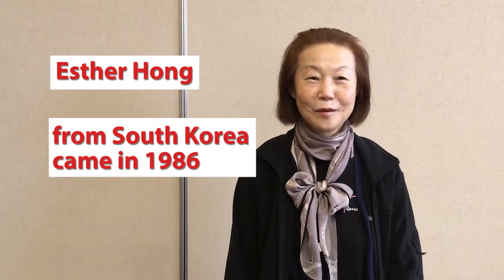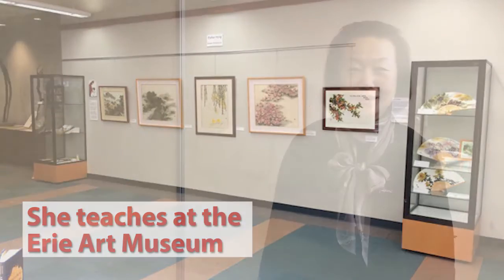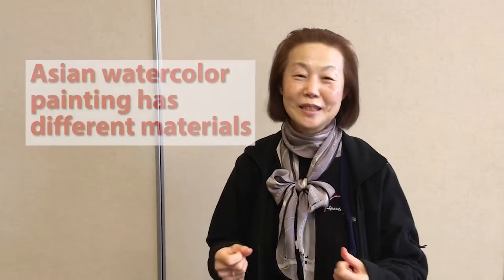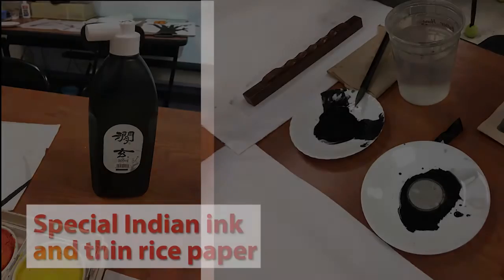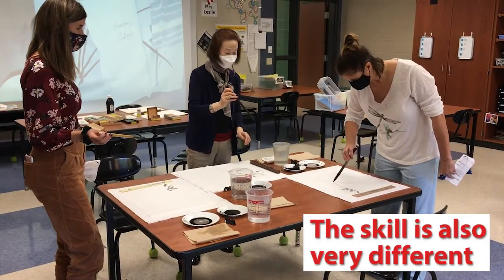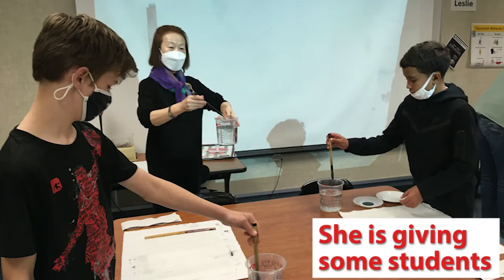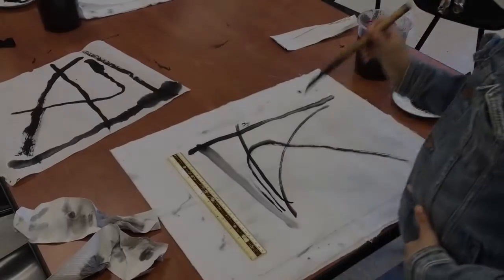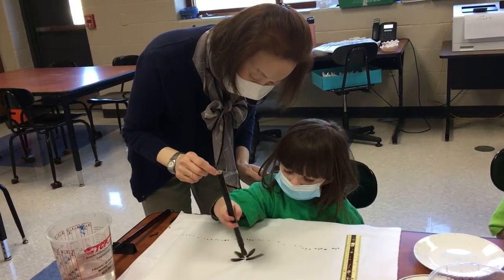Iroquois Elementary Welcomes Esther Hong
Meet Esther Hong! She grew up in South Korea and first started traditional Korean watercolor painting when she was in 7th grade. She moved to the USA in 1986. She lives in Erie and teaches at the Erie Art Museum.

In October & November 2021 Iroquois Elementary School hosted local New American artists to share their art, music, and culture in a multi-day residency. This lets us celebrate cultural differences but also demonstrate our common humanity. Our project exposes the students and staff of our small district to the world of diversity that exists “hidden in plain sight”. Students who have been here for generations will appreciate the New American students but also understand their own immigrant roots. Our New American students will feel welcome, learn about the cultures of the others students, and gain skills in interpreting their culture for others.

This project is supported by the SEL in Action Award, a project of NoVo Foundation and Education First. Additional support from the Pennsylvania Council on the Arts and Erie Arts & Culture.